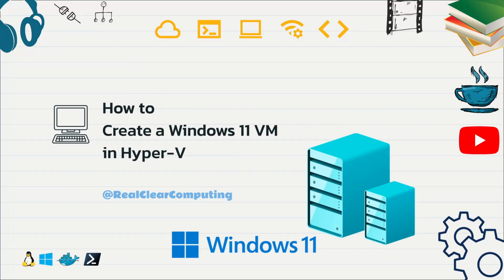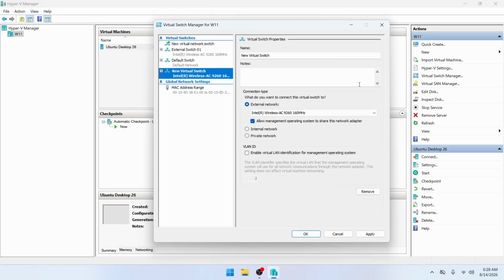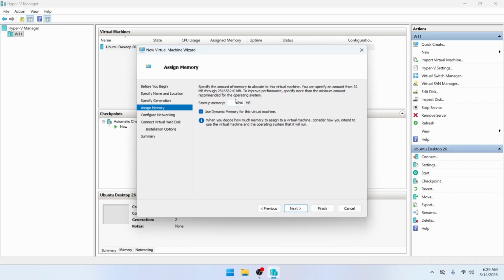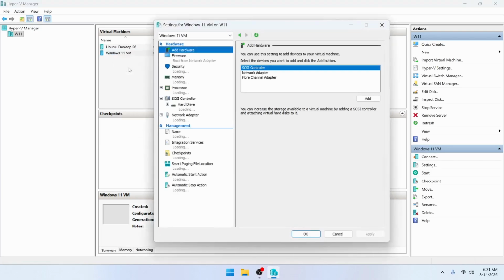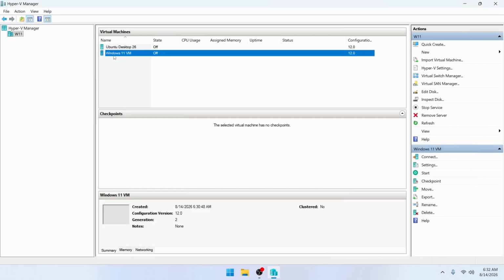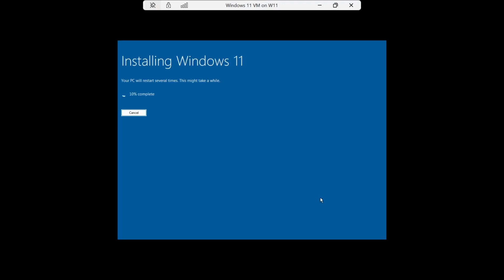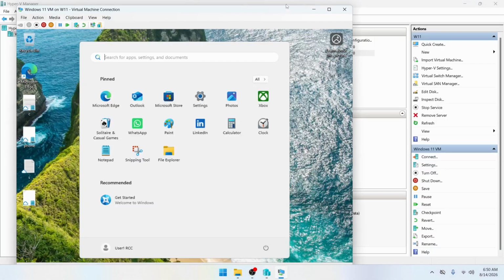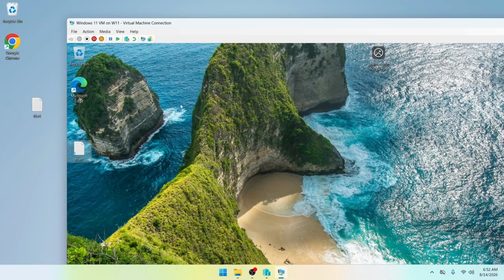How to Create a Windows 11 VM in Hyper-V (Step by Step)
Learn how to create a Windows 11 virtual machine in Hyper-V, step by step. We'll set up a Generation 2 VM, configure Secure Boot and TPM, connect it to an external switch, and install Windows 11 from scratch. Along the way, we hit a real issue — a frozen login screen caused by a conflict between Windows Hello PIN and Enhanced Session Mode — and show you exactly how to fix it.

This is a follow-up to our previous video on enabling Hyper-V and creating an Ubuntu Desktop VM. If you haven't set up Hyper-V or an external switch yet, watch that one first.

*Timestamps*
00:00 Intro
00:39 Creating the virtual machine
03:08 Enabling TPM and Secure Boot
03:26 Adding the DVD drive and attaching the ISO
03:55 Setting the boot order
04:10 Installing Windows 11
05:58 Fixing the frozen login screen (Hello PIN + Enhanced Session Mode)
07:28 Wrap-up